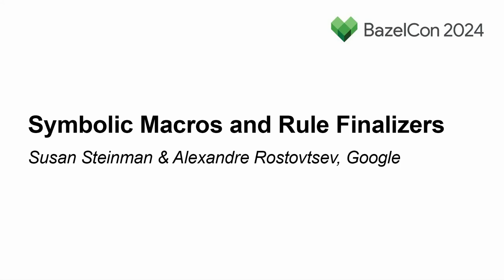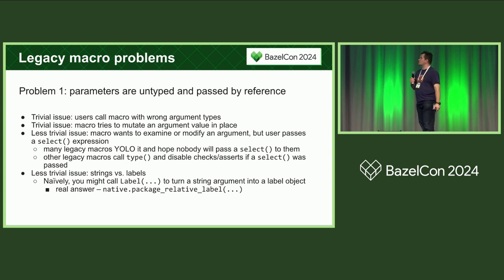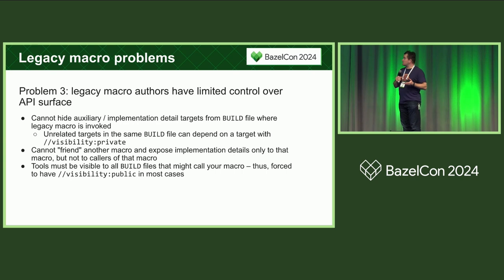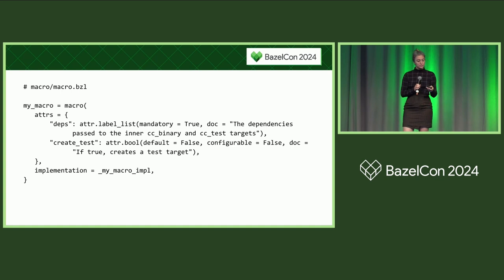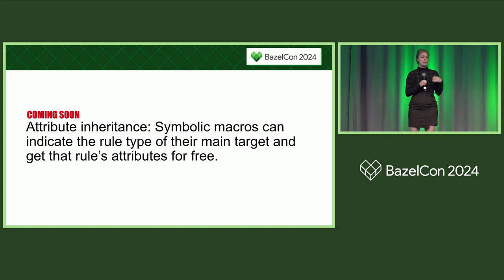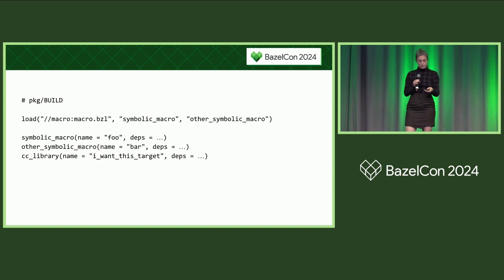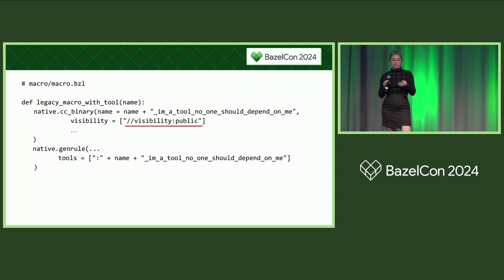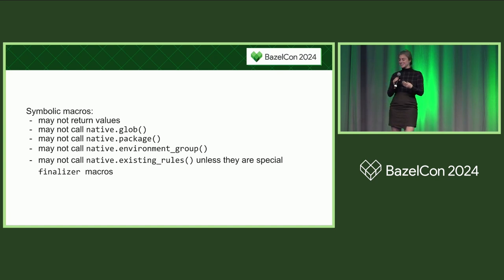Symbolic Macros and Rule Finalizers - Susan Steinman & Alexandre Rostovtsev, Google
Symbolic macros are well-structured macros with rule-like capabilities, like typed, well-documented attributes, good behavior with labels and selects(), and declared dependencies. Learn more about the structure and benefits of symbolic macros and how to use them in your code base. In addition, learn about upcoming work on rule finalizers, a special symbolic macro which - regardless of its lexical position in a BUILD file - is evaluated in the final stage of loading a package, after all non-finalizer targets have been defined.